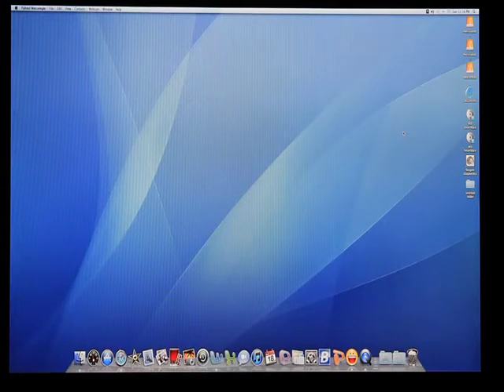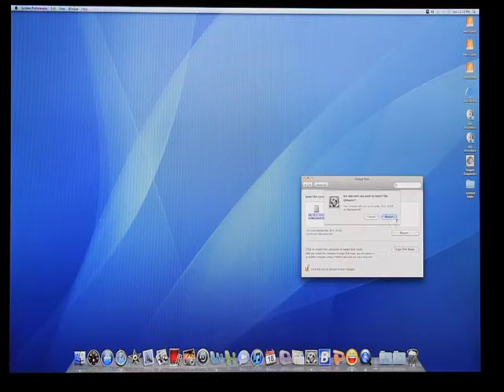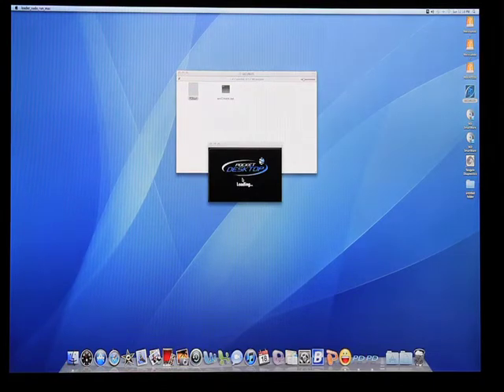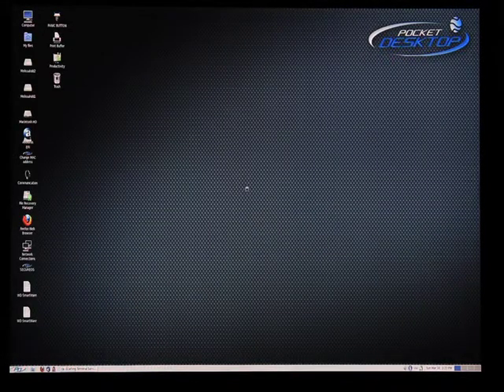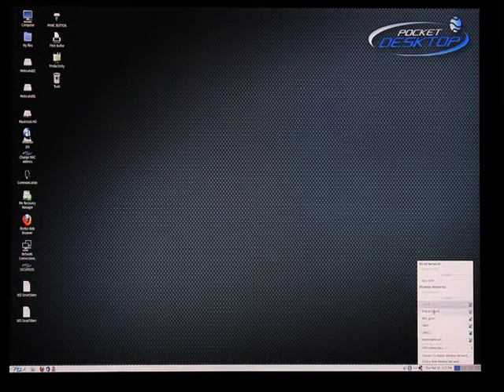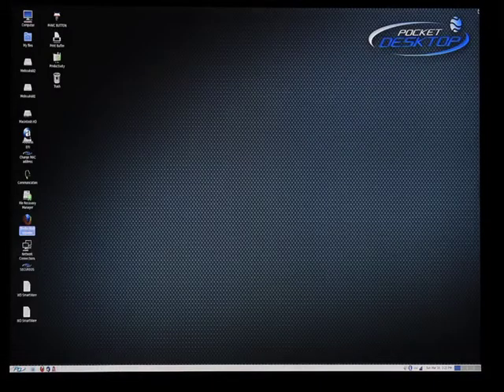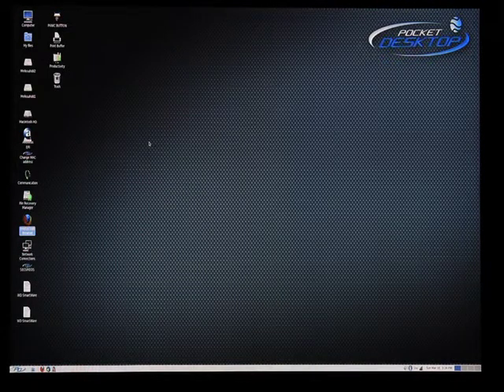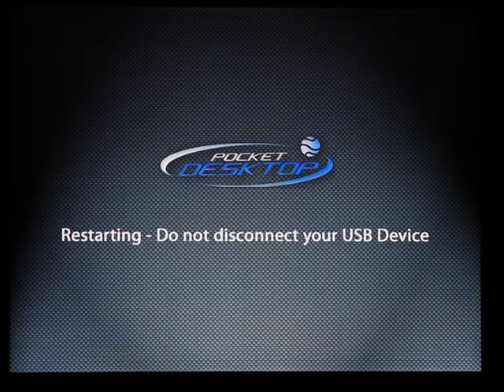Pocket Desktop on a Mac Computer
This tutorial will show the basic steps necessary to load the Pocket Desktop's Secure O/S on your Mac system. The Pocket Desktop Operating system is a secure Linux based operating system that is designed to run solely from the Pocket Desktop USB device and your computer's memory. The core of the operating system is read-only, making it immune to most forms of viruses and malware. A separate memory area is provided for file and application storage, so that your files can be saved and your settings customized, while maintaining a higher level of security and privacy than traditional security technology, such as virus scanners would provide.